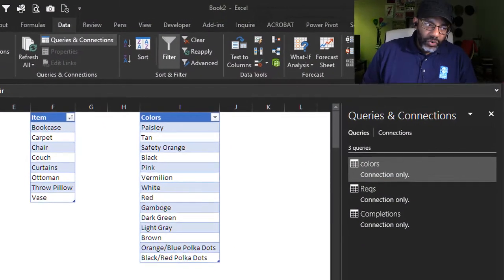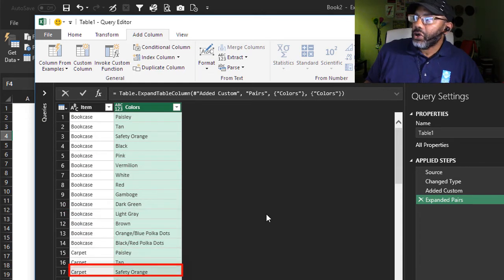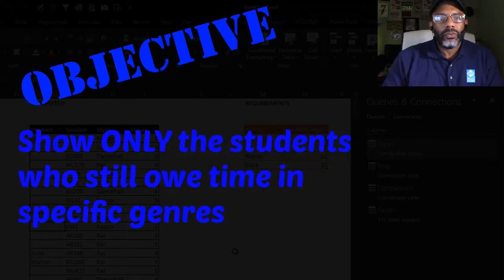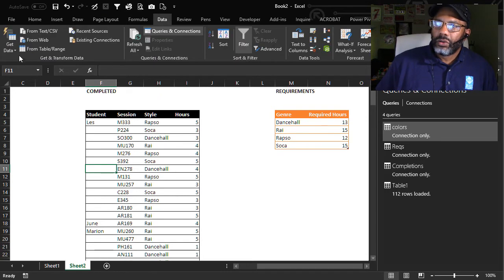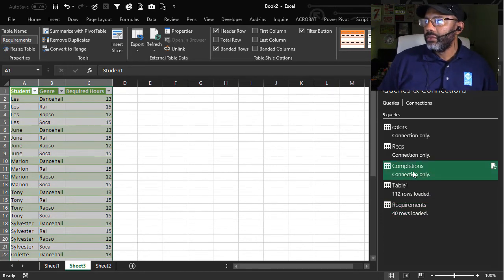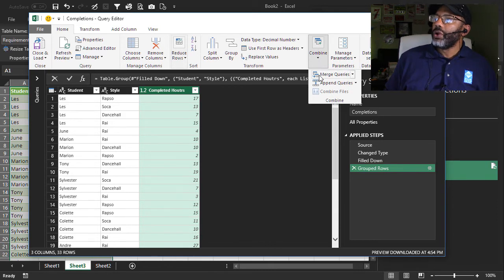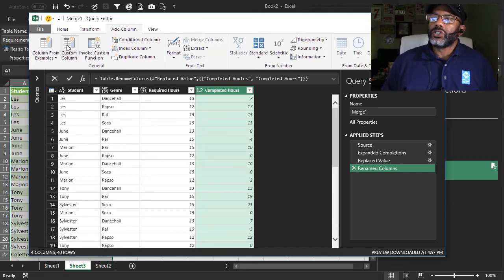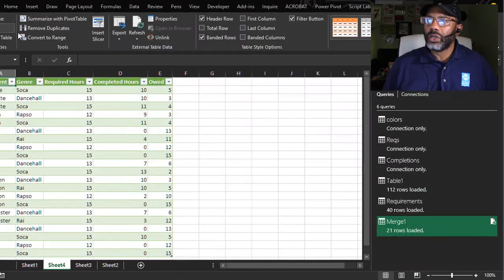Cross Joins in Power Query: Measuring Student Progress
In this video we're measuring student progress against program requirement. A full outer join is used as a final step. However, the cross join is needed so that we can identify where students haven't done ANY work in a category. The full outer join won't pick up data that doesn't exist.

What is a Cross Join? It's a way of merging data when you need everything on List 1 to be matched with everything on List 2.

A cross join isn't one of the 6 joins packaged in Get & Transform (Power Query) and isn't used much. However, the cross join does have a purpose.

This video shows how easy it is to make a cross join but more importantly:
-  A practical example of when to use a cross join.
-  Why a cross join was used instead of other joins or Get and Transform (Power Query) features.

In this situation, we're measuring student progress against program requirement. A full outer join is used as a final step. However, the cross join is needed so that we can identify where students haven't done ANY work in a category. The full outer join won't pick up data that doesn't exist.